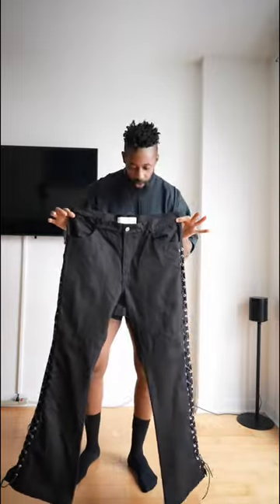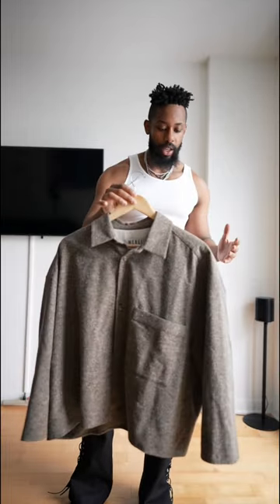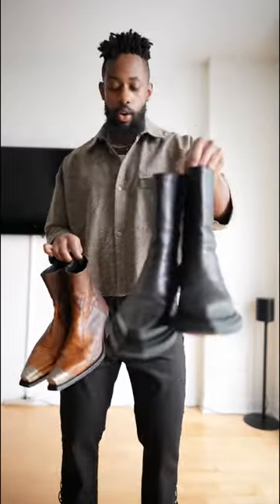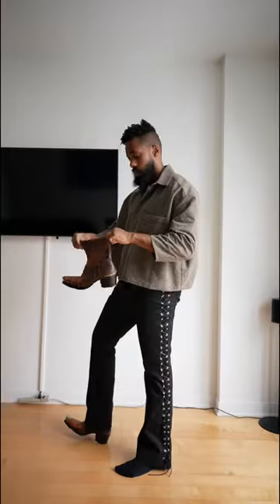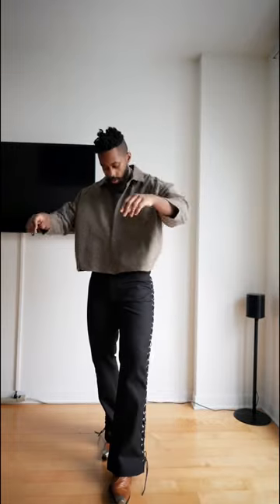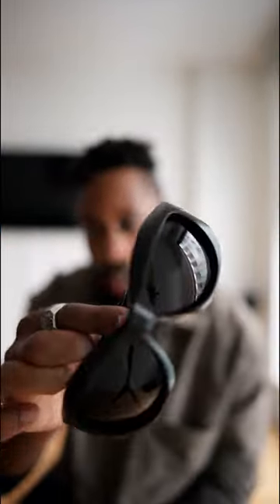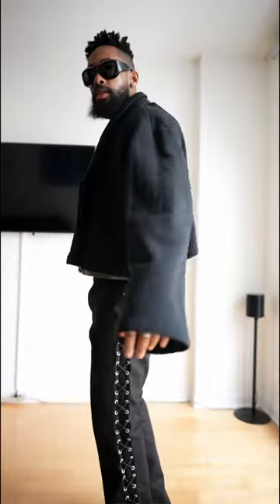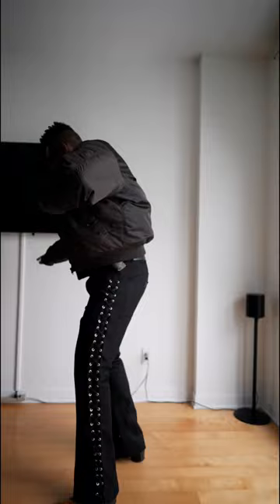Styling Flared Jeans with Boots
Jeans: @Sangiev "dropping 29/01/2023"
Shirt: Merely Made
Boots: Sangiev x Fromthefirst
Sunglasses: Bottega V